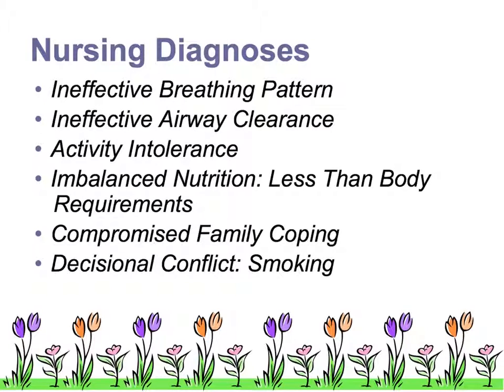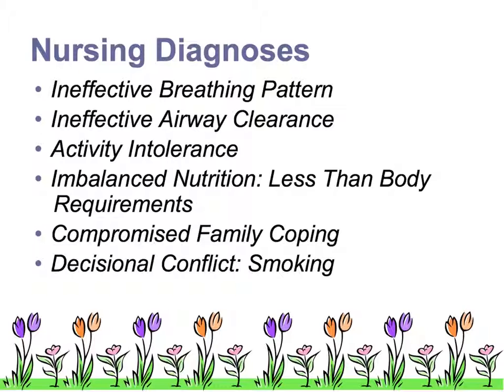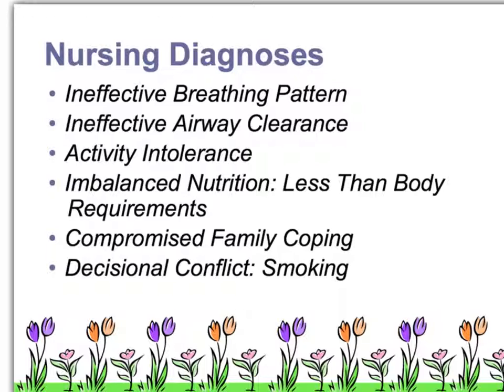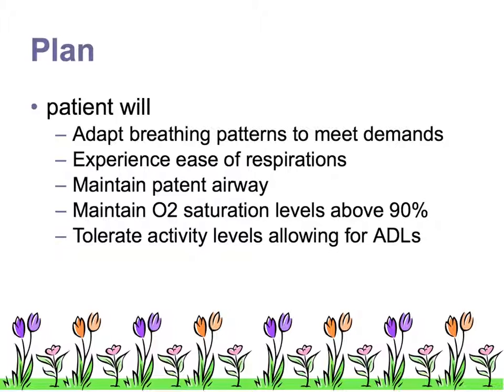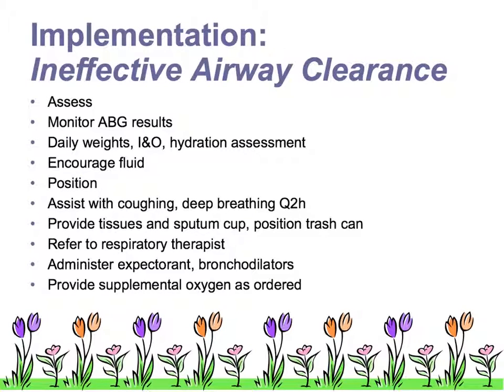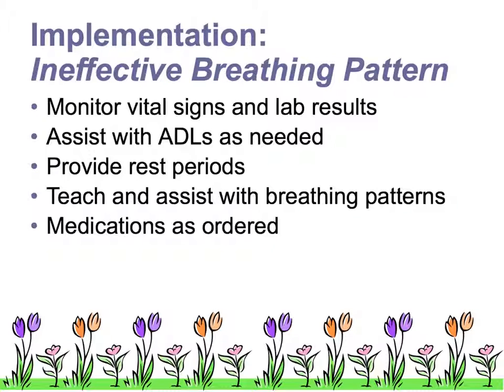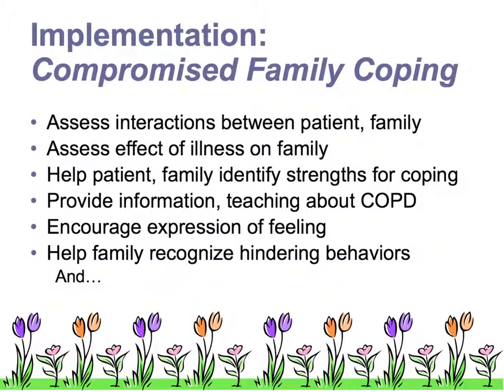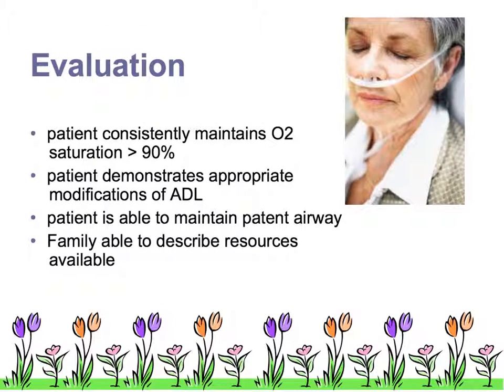COPD part 4